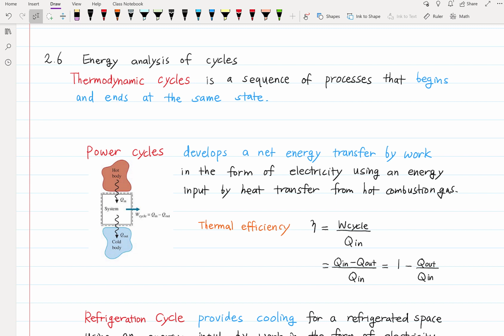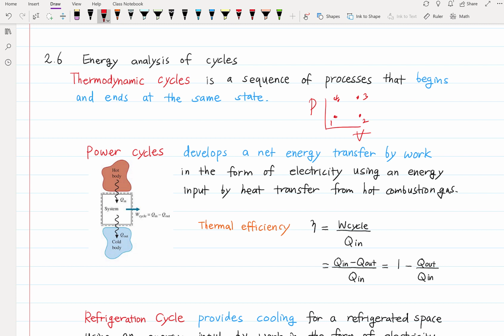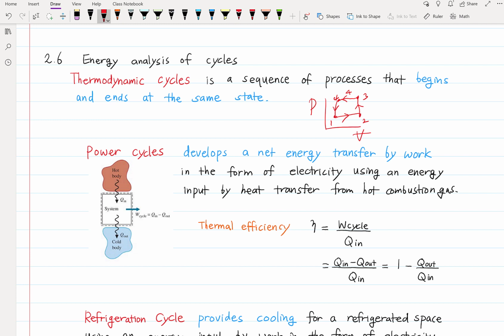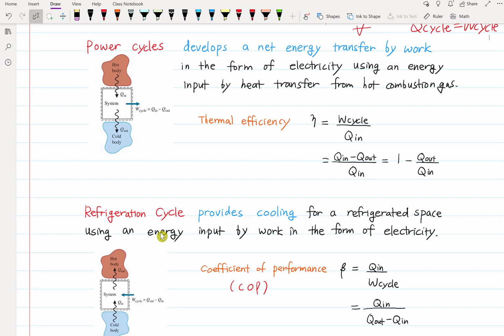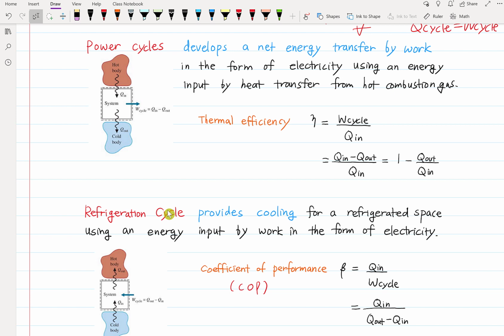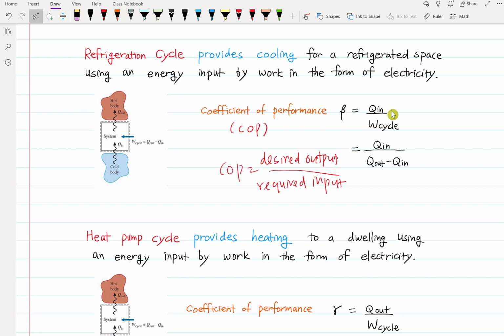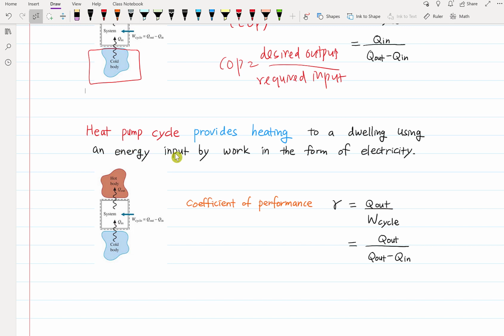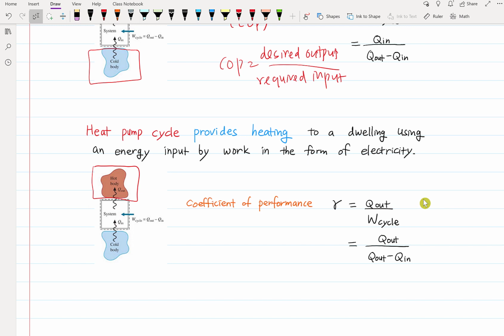Energy Analysis of Cycles